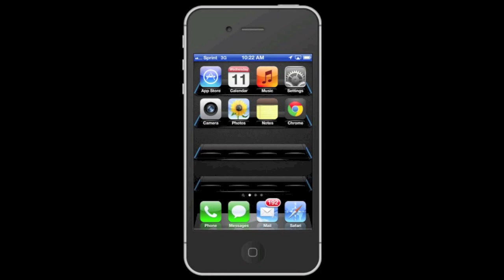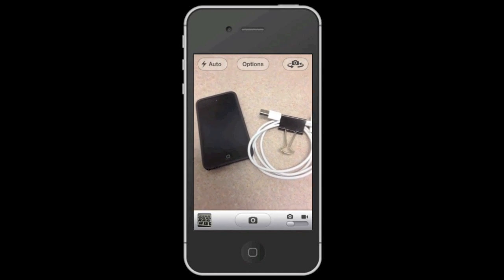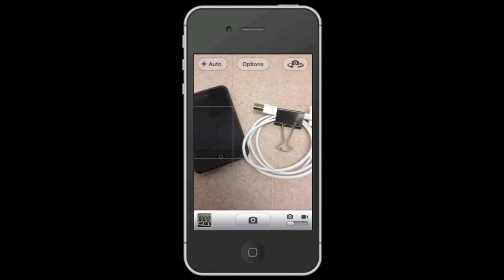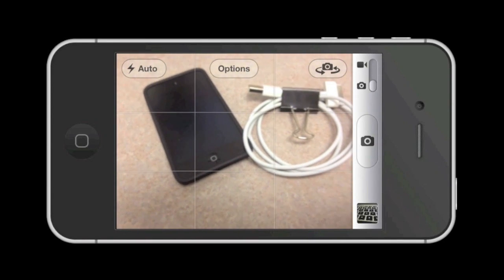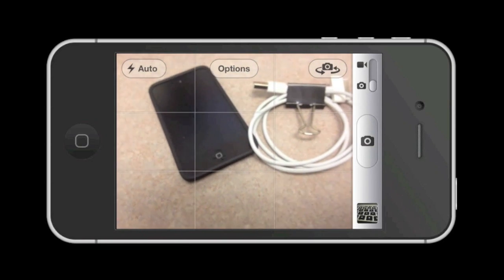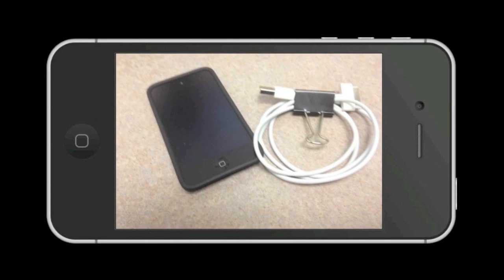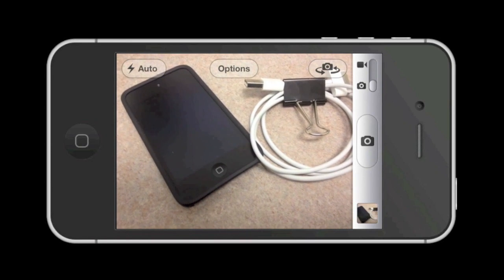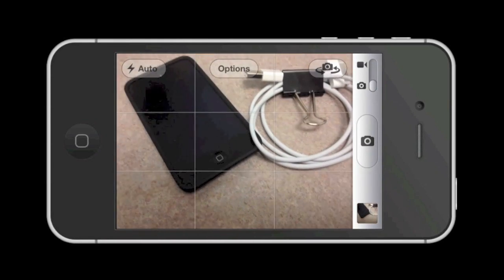Grid Lines, The Camera App, And The iPhone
In this video for Simply Apple I demonstrate how to turn on the camera app grid lines on the iPhone.

I was able to create this video of the iPhone on my Mac. To create this video I used the following software:

Reflection -- This app allowed me to utilize AirPlay to mirror my iPhone screen on my Mac. To learn more about this amazing app go to ‪

ScreenFlow 3 -- This feature packed screencasting software allowed me to record the contents of my monitor, record audio, and add video annotations. To learn more about this wonderful screen casting software go to ‪